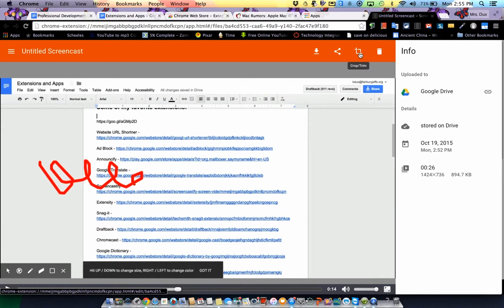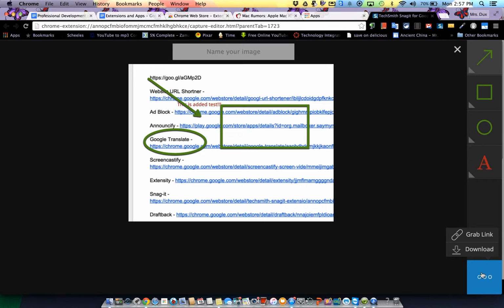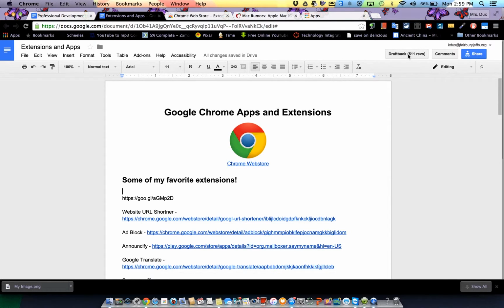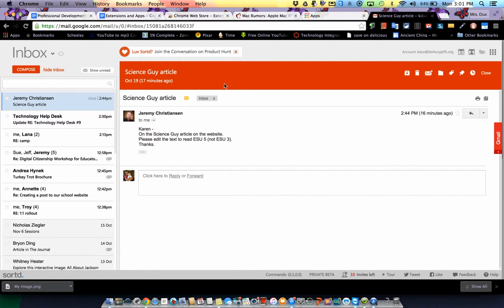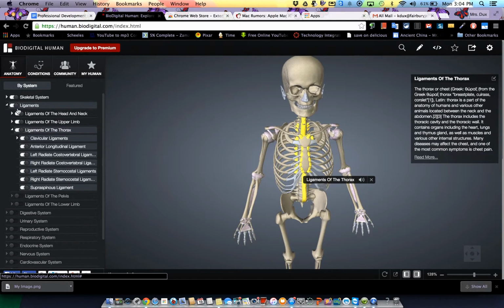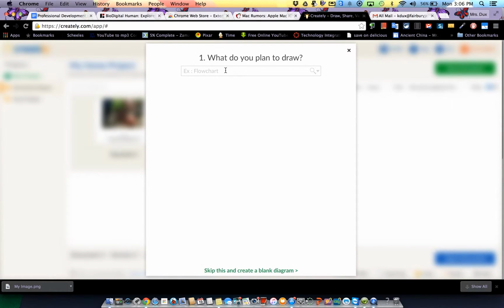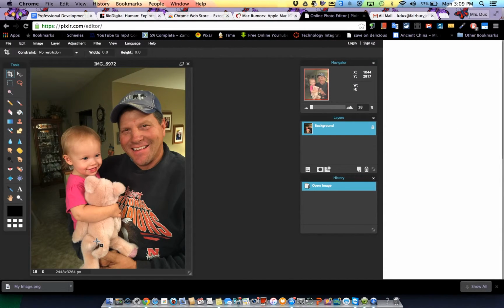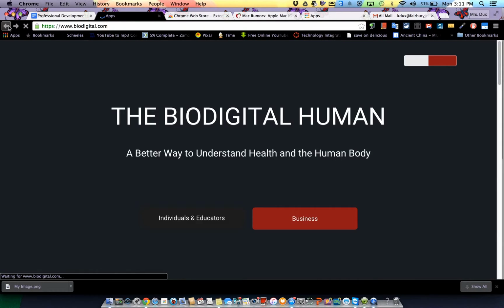Extensions and Apps Part 2